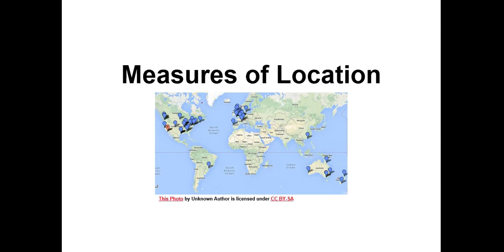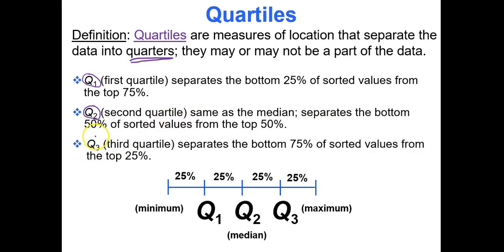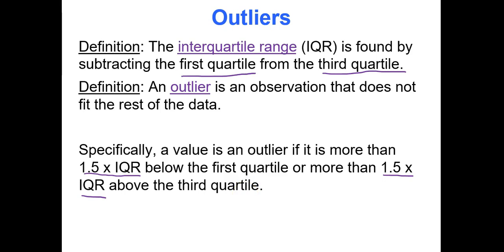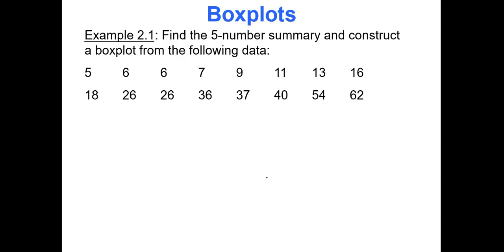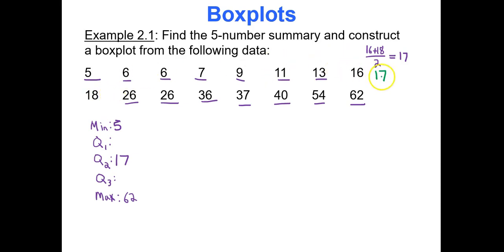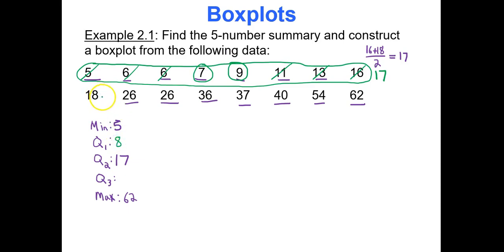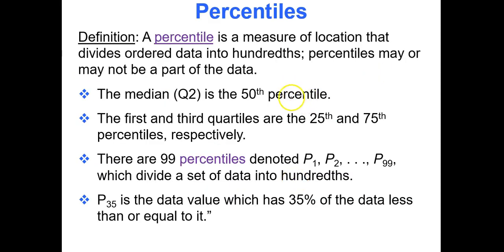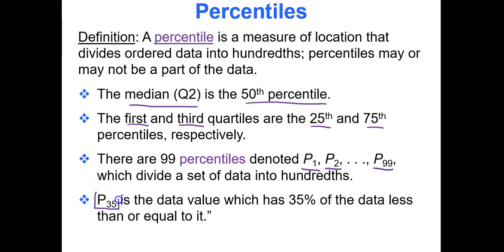Module 2 Measures of Location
Five number summary, boxplots, and percentiles (method may vary from what some textbooks use).